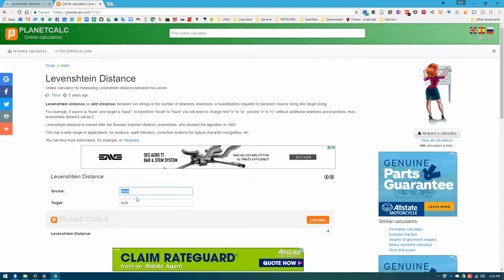Reinforce Variability using Levenshtein distance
Programmed in Unreal v.4.14.3